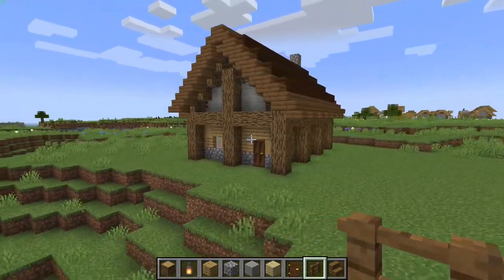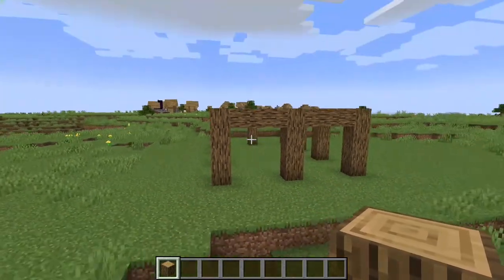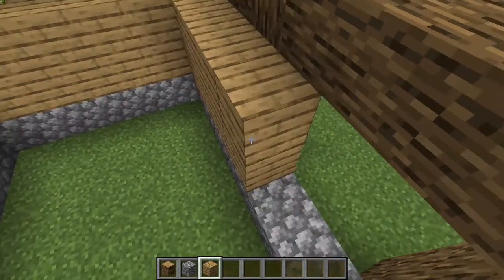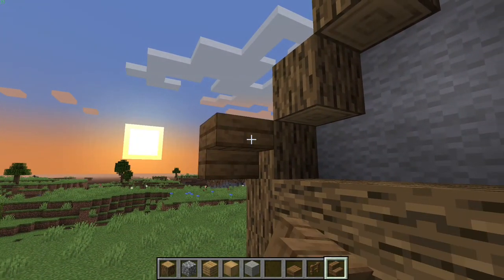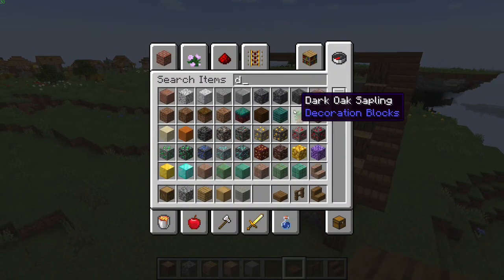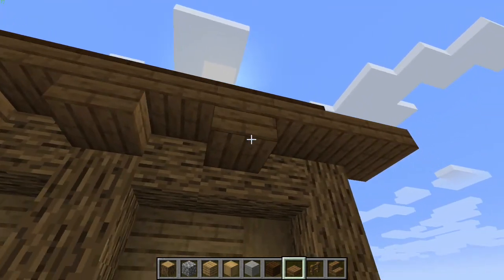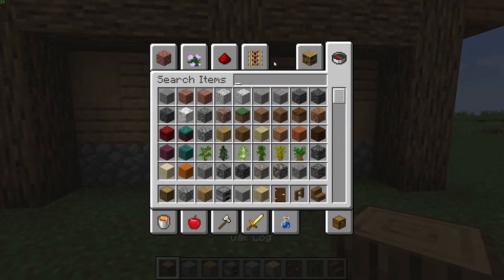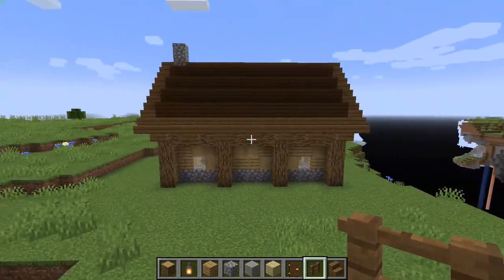Let's Build a small Rustic Starter House Together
Today I am going to show you how to make this Small Rustic House in Minecraft you can use for your Starter First Day house!

Best wishes and good luck with it. :)